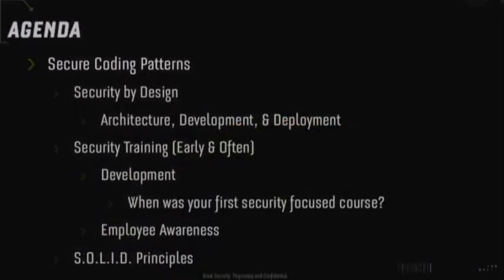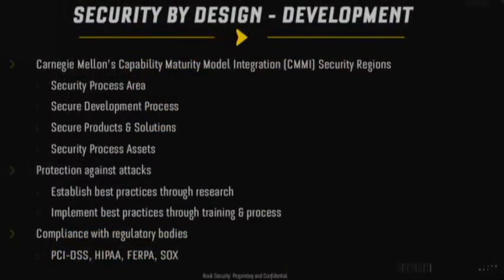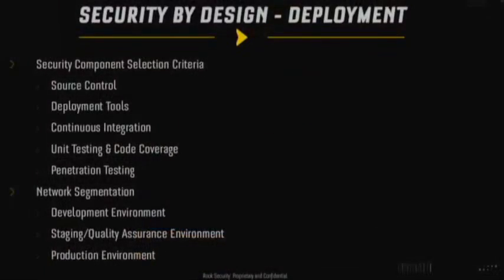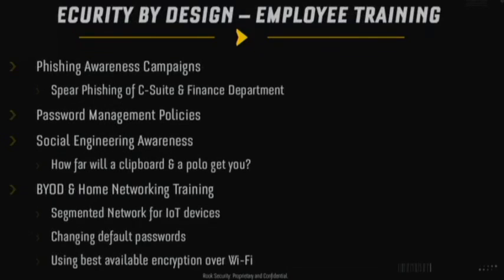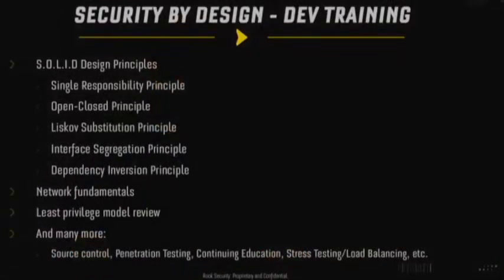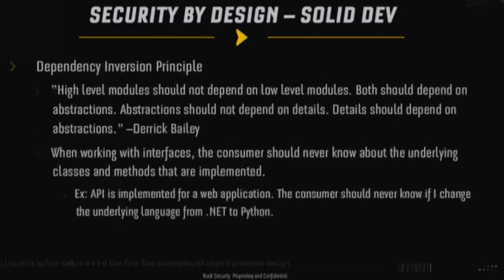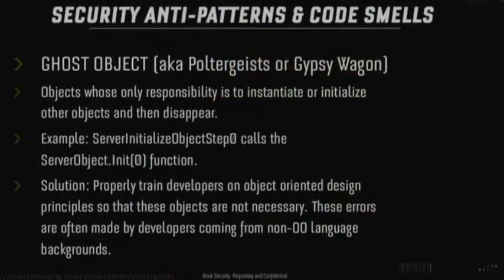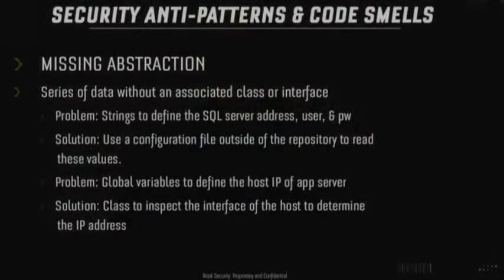Secure Coding Patterns and anti patterns in the design and architecture of